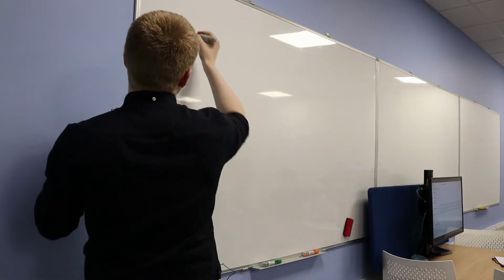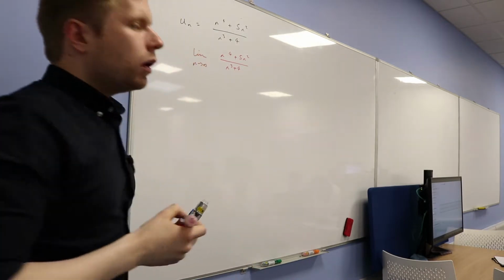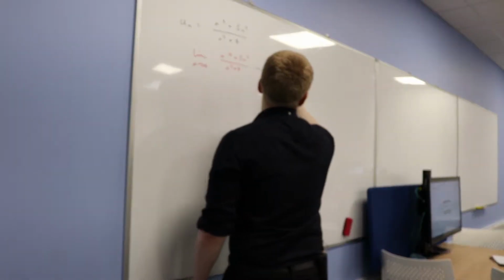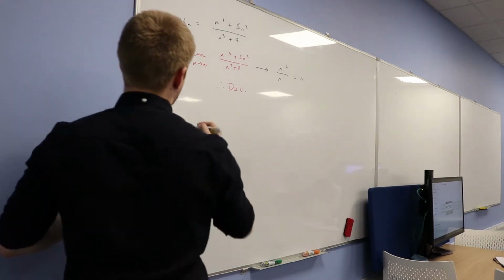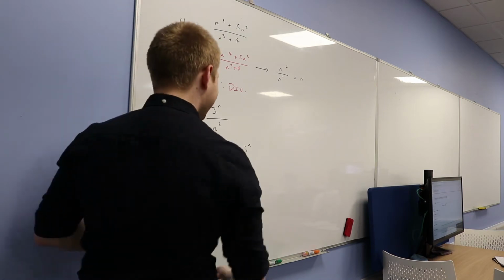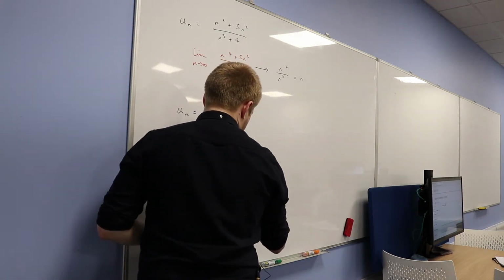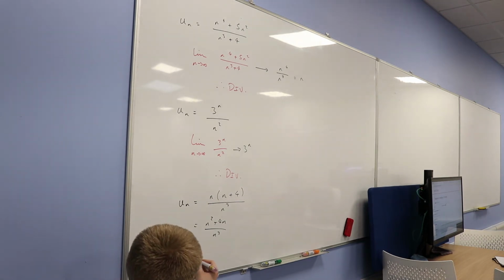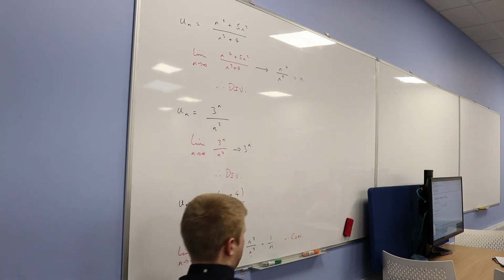Sequences (3 of 4: Examples by Testing Limits)